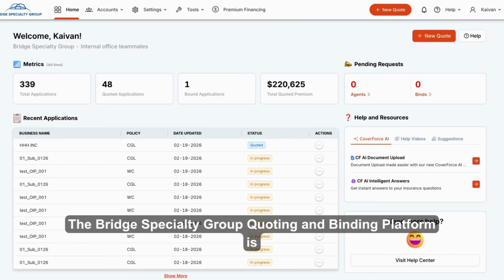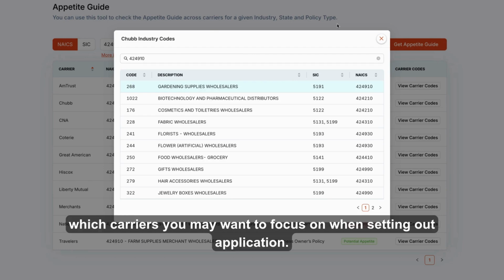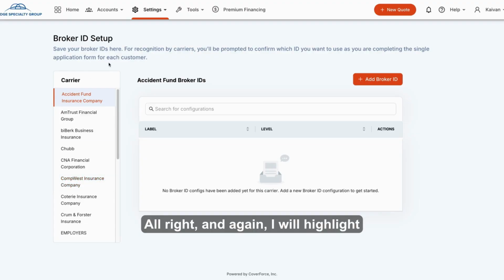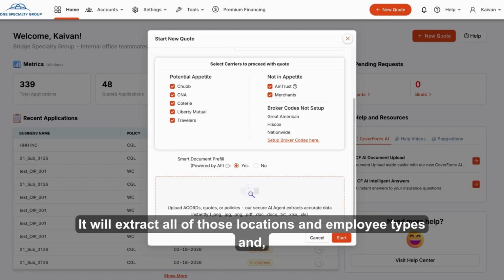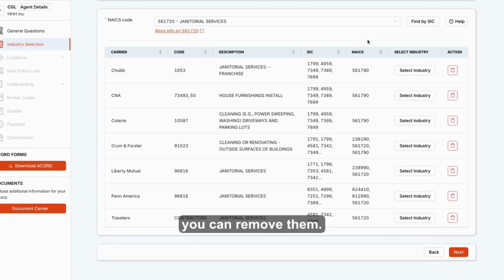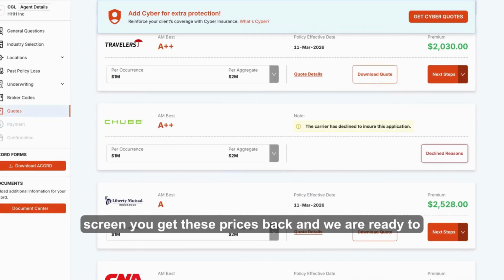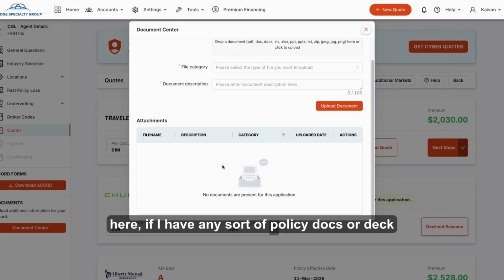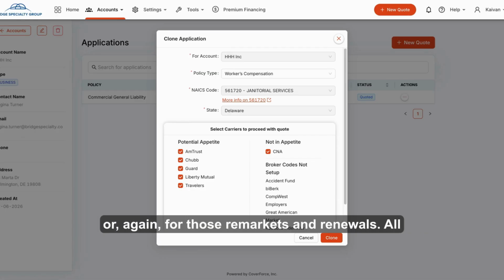CoverForce Training Video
In this video, learn how to use CoverForce through The Bridge. This demonstration walks you through the process of setting up an application, walking through the quote screen, and submitting your quote for review.